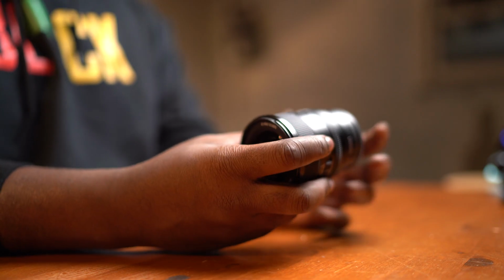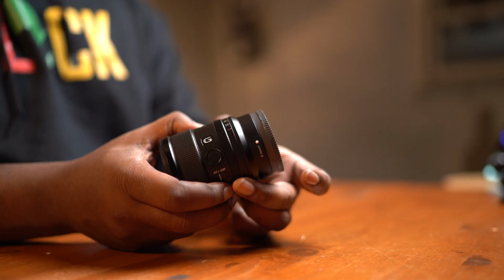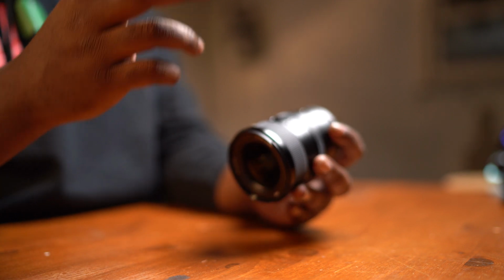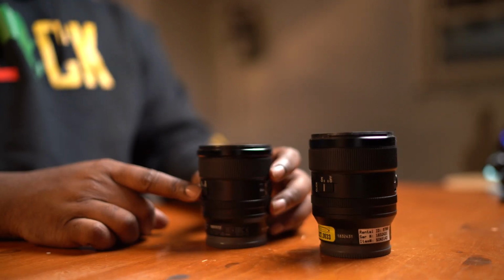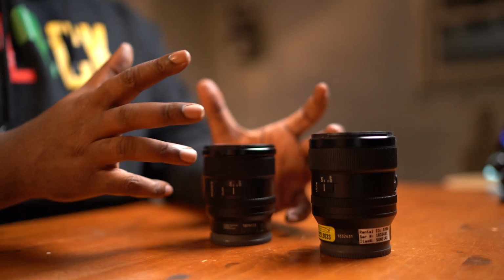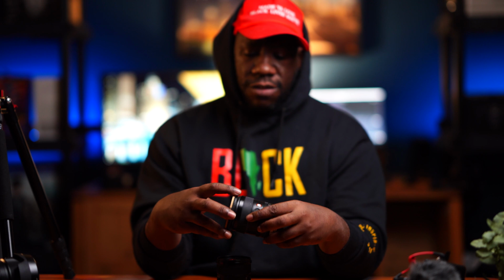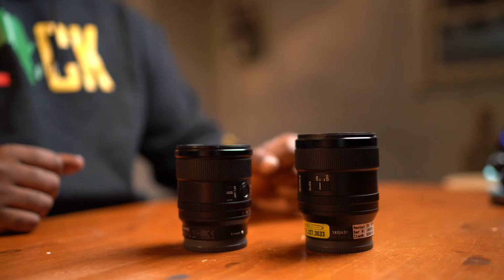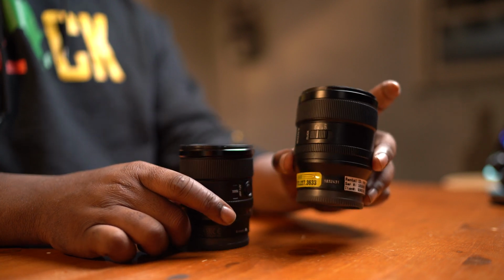SONY 20mm 1.8 . . . FIRST IMPRESSIONS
Finally got around to picking up the Sony A7C and along with it I purchased the Sony 20mm 1.8. A tiny little wide angle lens that on paper seems to stack up pretty well to the much more expensive 24mm G Master. I'm excited to test this one out. Leave any questions you have in the comments below!

Main Camera: Sony A7RIV
Backup Camera: Sony A7III
Vlogging camera: Sony A7C
Favorite Lens: Sony 85mm G Master
Other Lenses: Tamron 70-180mm 2.8, 28-75mm 2.8, 17-28mm 2.8
Vlogging lens: Sony 20mm 1.8 G
Favorite Bag: Lowepro Protatic 450 AW II
Favorite Small RGB Lights: Aputure MC
Mic: Rode Video Go
Vlog Mic: Movo VXR10
Joby Gorrilapod 3K
Feelworld Master MA5